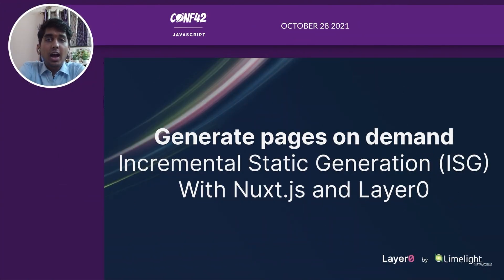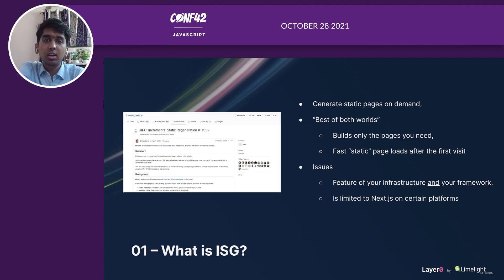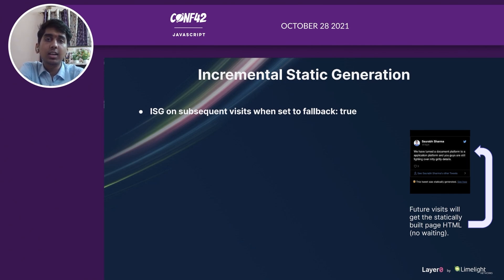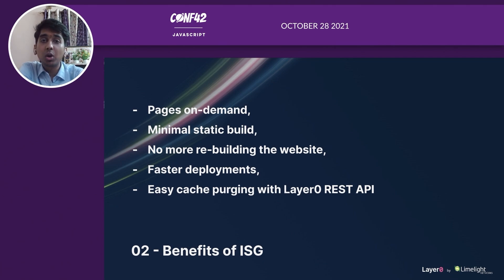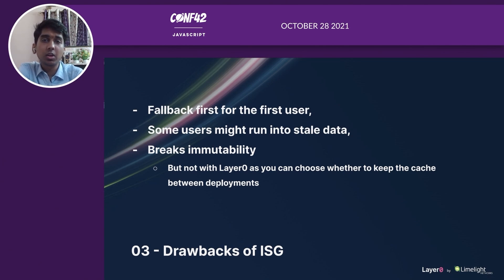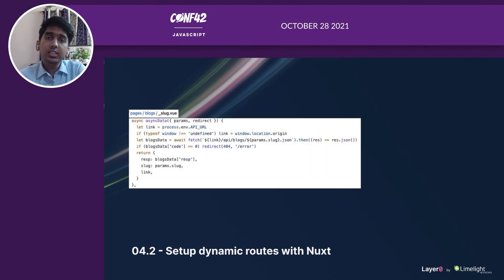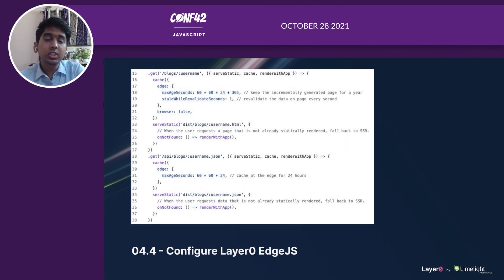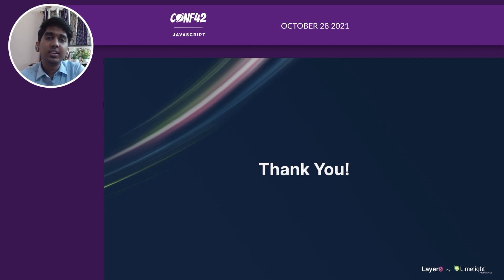Generate pages on demand: ISG With Layer0 and Nuxt.js | Rishi Raj Jain | Conf42 JavaScript 2021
Rishi Raj Jain
Solutions Engineer @ Layer0 by Limelight Networks

With the introduction of Core Web Vitals into Google Search Ranking, it is high time for developers to focus on performance. To get the static-like performance in dynamic applications, developers of Next.js introduced Incremental Static Regeneration (ISR) as “updating static content after you have already built your site”. But the benefits only applied to Next.js apps, and that’s where Layer0 comes in with their platform to provide benefits of ISG to any framework.

In this talk, I want to explore what is Incremental Static Generation (ISG), the benefits, the drawbacks, how ISG can be implemented with Nuxt.js and Layer0, extend that idea to different frameworks and finally showcase an awesome example with Nuxt.js.

0:00 Intro
0:26 Talk